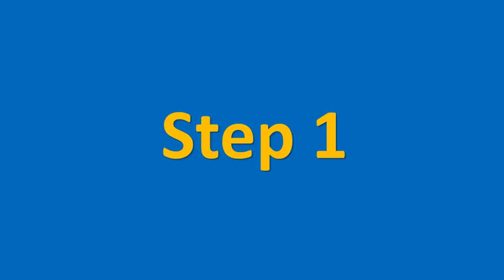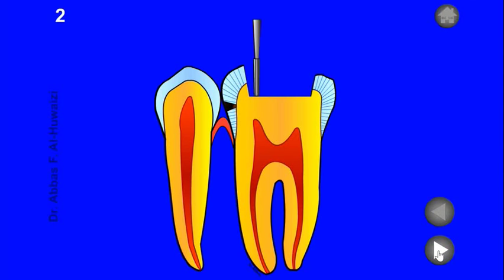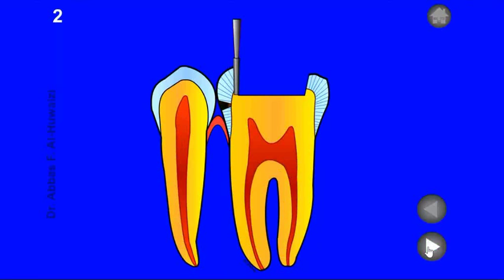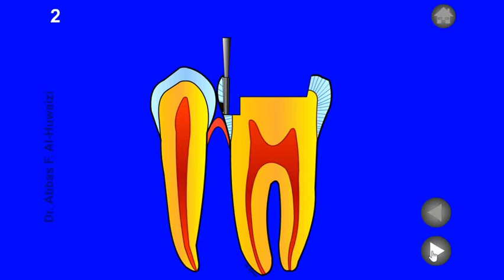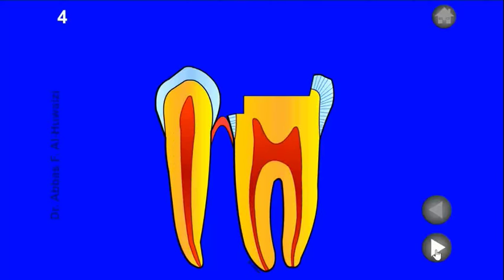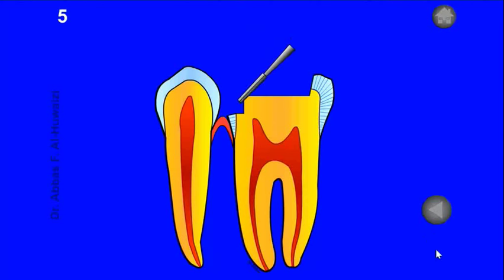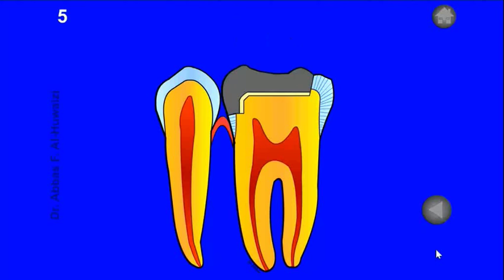Class 2 cavity preparation for amalgam restorations 0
I prepared this video to help others in preparing a class 2 cavity